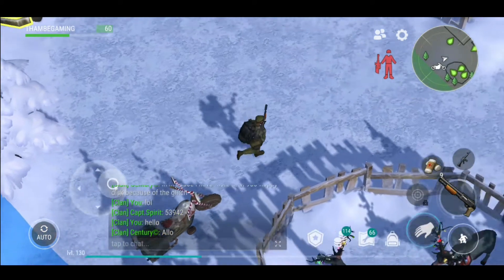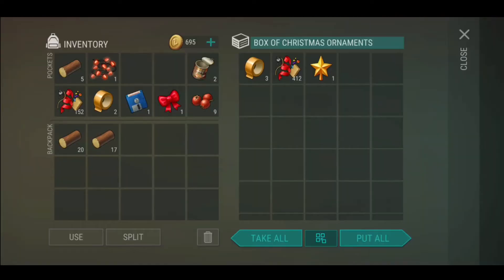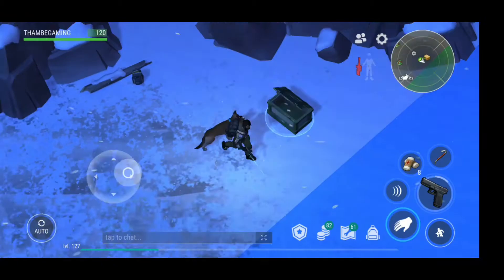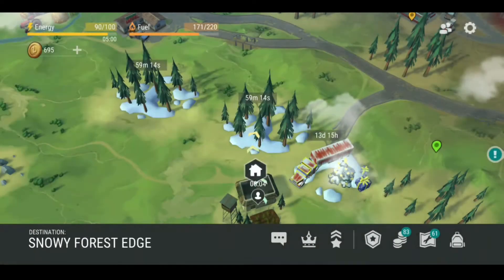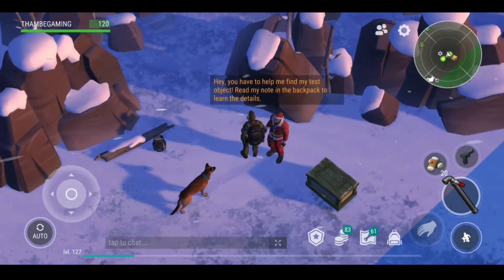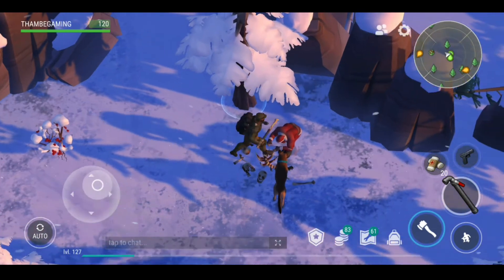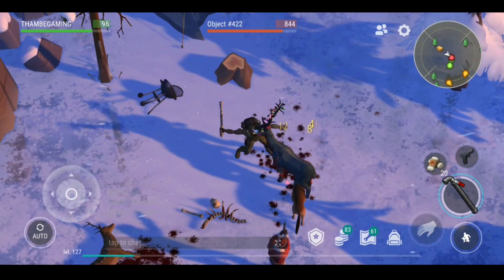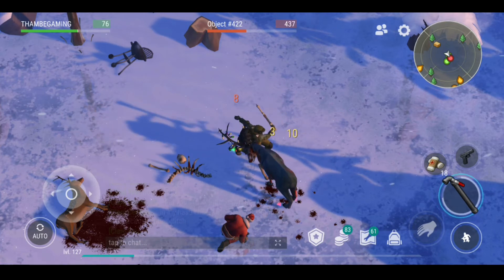"HOW TO GATHER 1000+ ORNAMENT" SEASON-4 RANK PUSH Max It